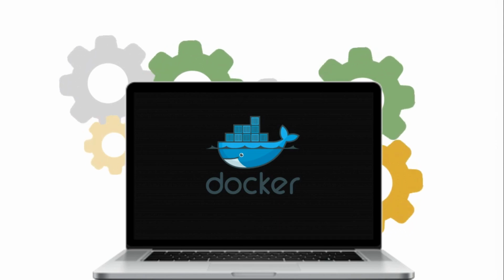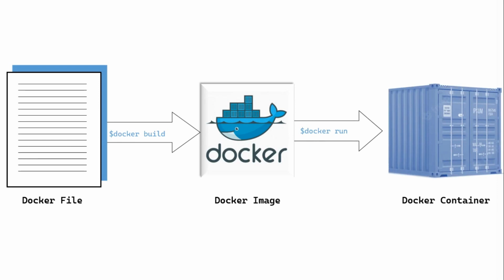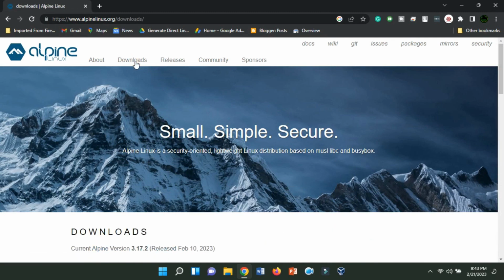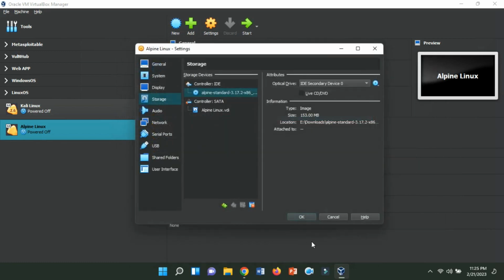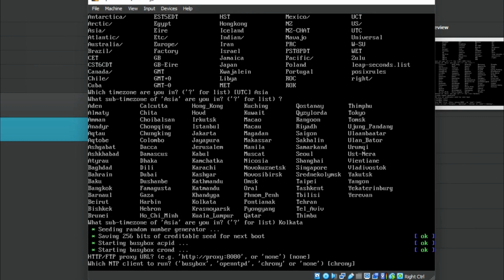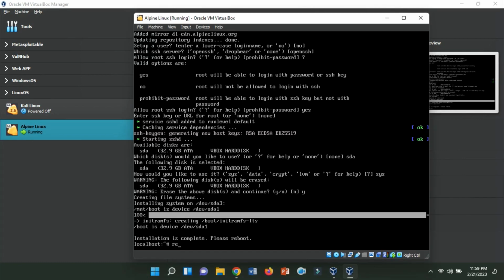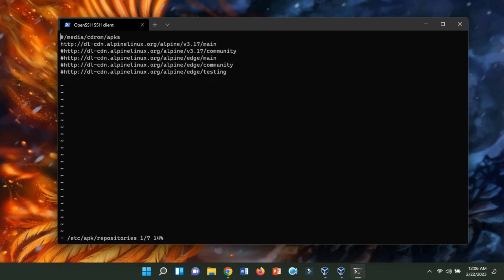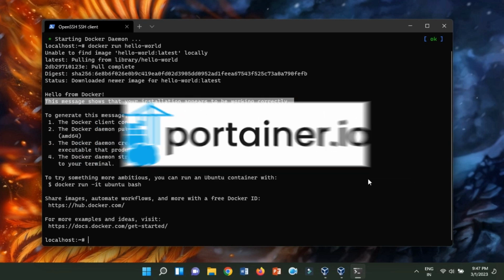Uncover the Benefits of Docker & Learn How to Install it on Alpine Linux!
Alpine Linux is a lightweight, security-oriented Linux distribution that is designed to be simple, efficient, and easy to use. It is based on the musl libc and BusyBox utilities, which are both designed to be small and fast and are optimized for running on resource-constrained systems such as embedded devices, virtual machines, and containers.